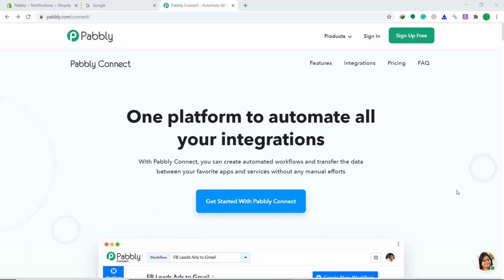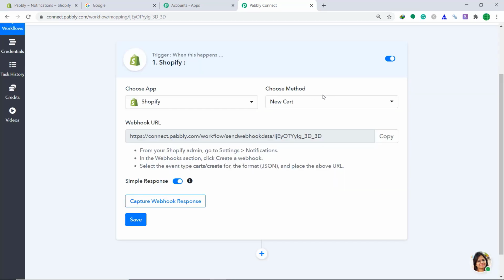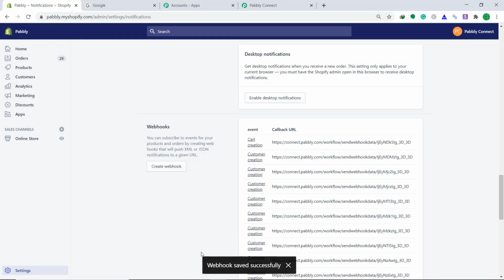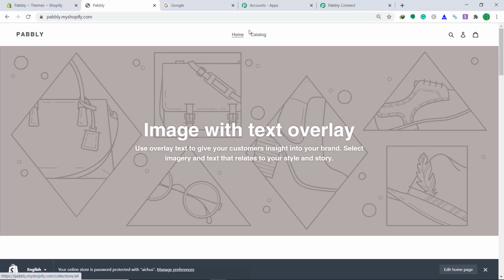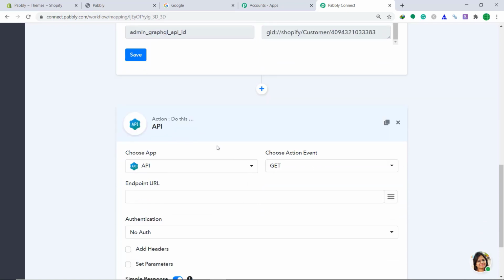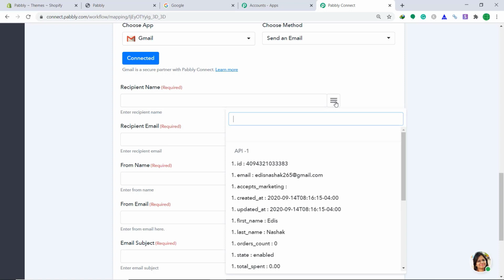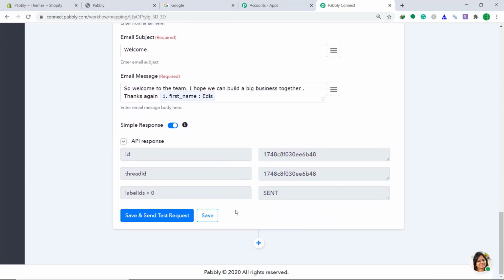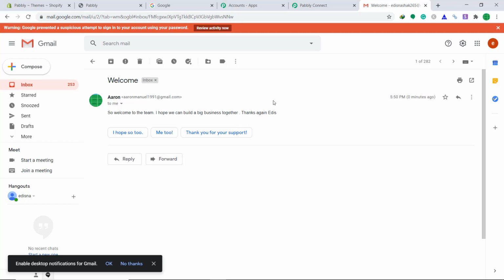Shopify Gmail Integration - Send Automatic Email to User when they Sign Up on your Shopify Store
In this video, you will learn to send an automatic welcome email, to a new Shopify customer, through Gmail with the help of Pabbly Connect. It basically means every time a new customer creates an account in your Shopify store, he will be welcomed through a warm email sent by Gmail. So this little automation will make sure that your customer will remain loyal to your store. This is an educational video showing how to automate and integrate multiple platforms.